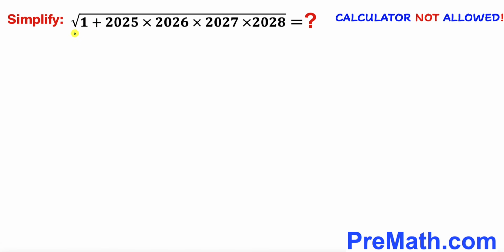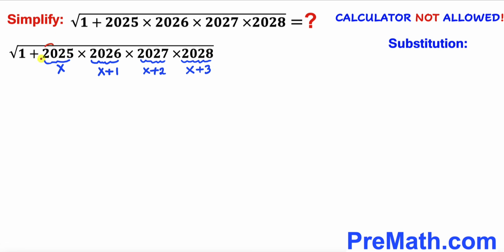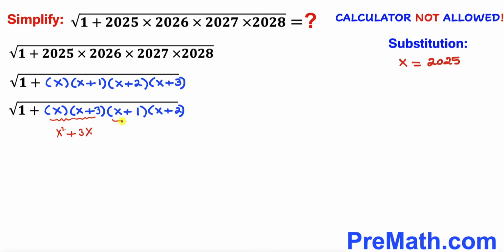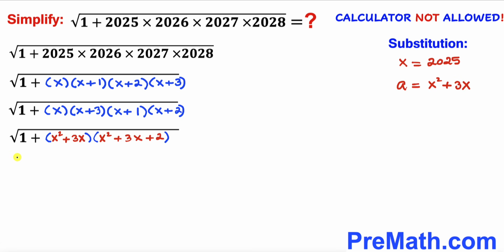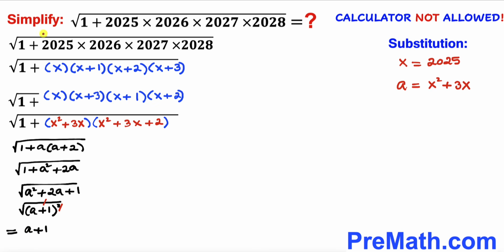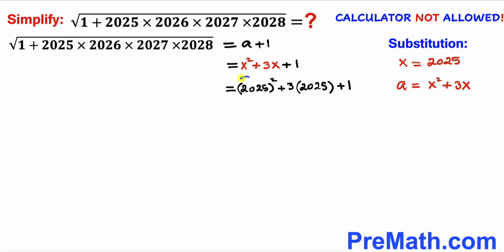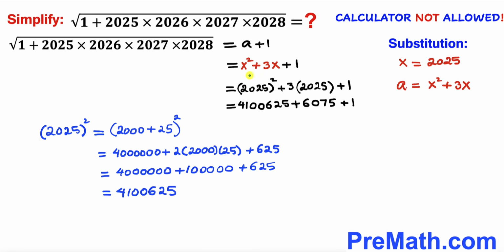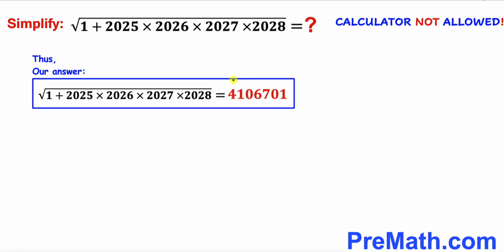Can you find the exact value? | (Calculator NOT allowed)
Learn how to simplify the expression.

math olympics
olympiad exam
math olympiada
British Math Olympiad
blackpenredpen
olympics math
olympics mathematics
Number Theory
mathcounts
math at work
exponential equation
Po-Shen Loh
Olympiad Mathematics
SAT Math Test Prep
Competitive exams
Competitive exam
imo
Learn Percentage Tips and Tricks
percent
percentage